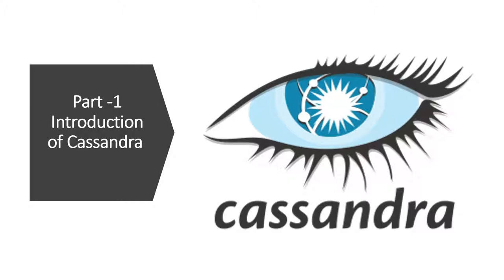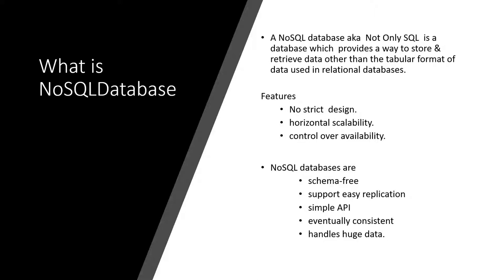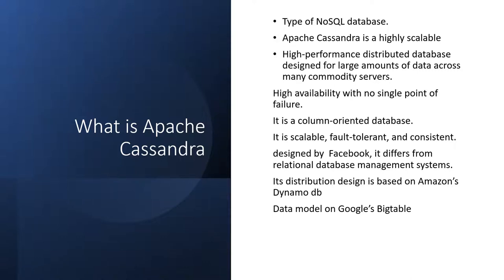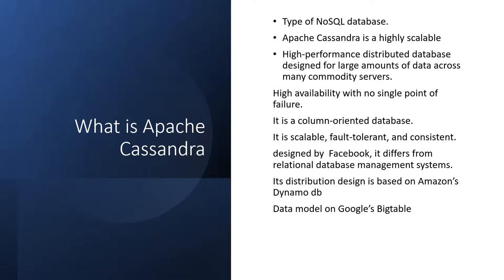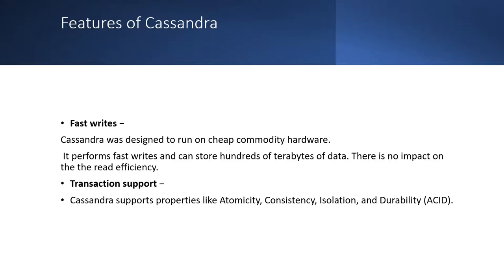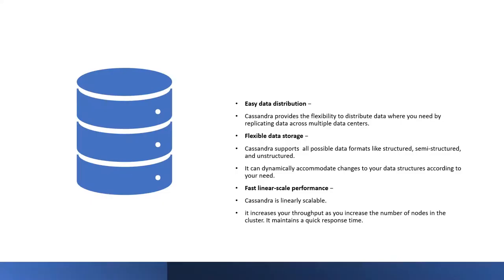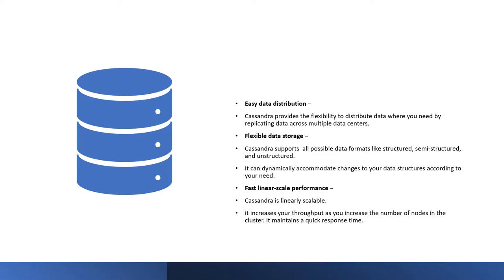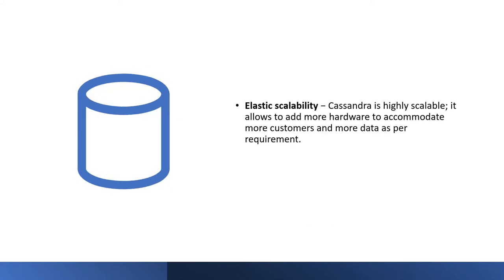Part 1 - Cassandra Introduction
What is Cassandra database.